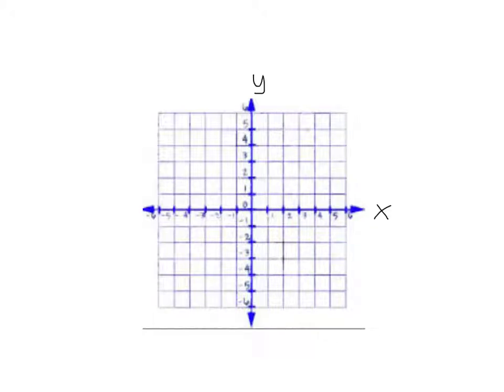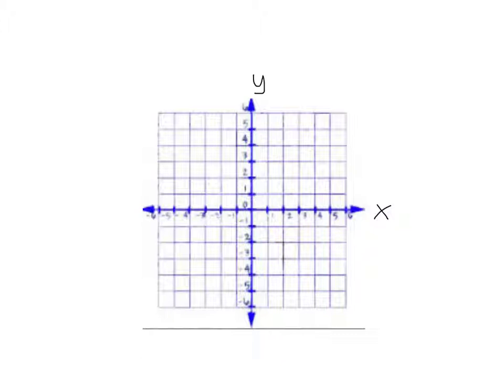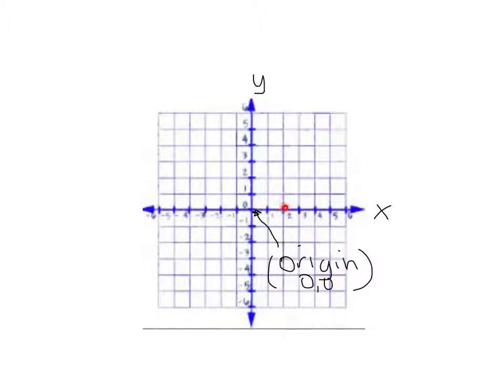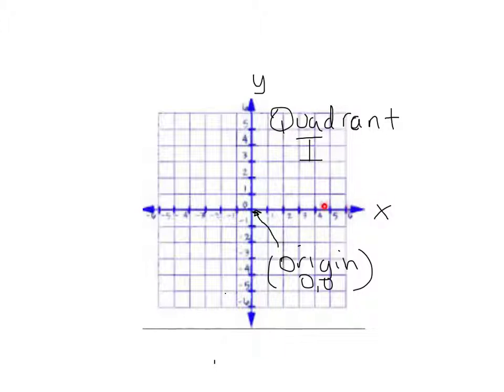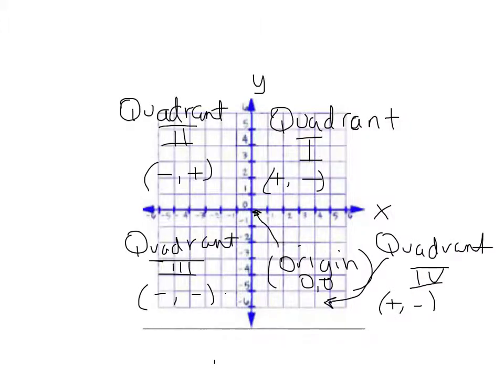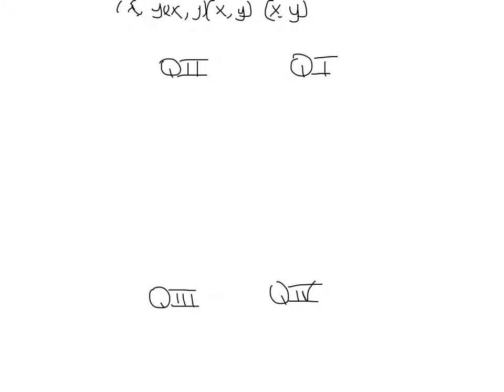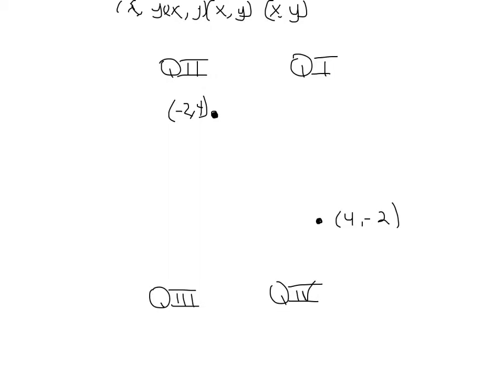Graphing on a Coordinate Plane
Graphing, coordinates